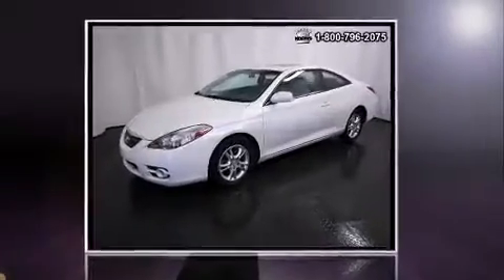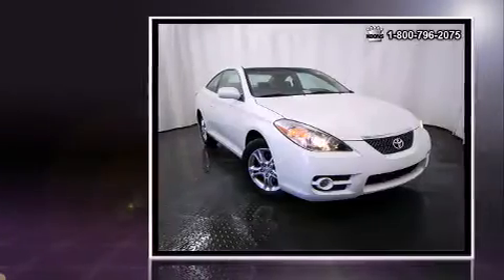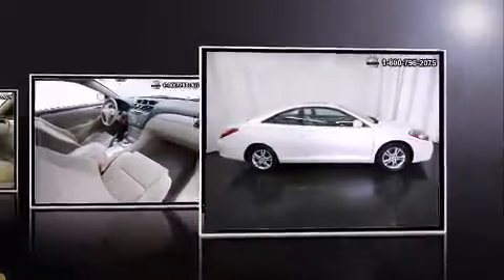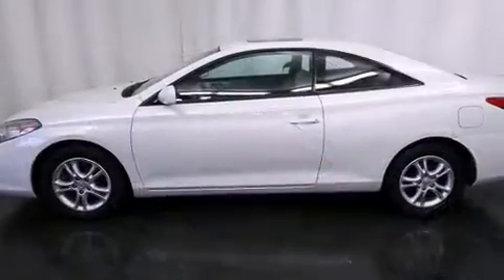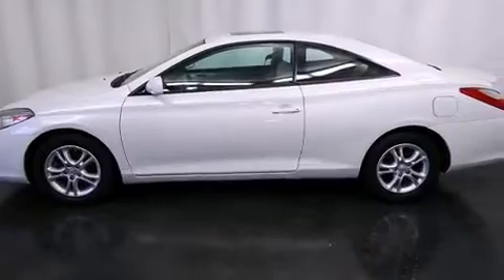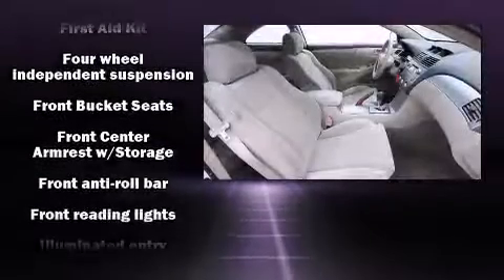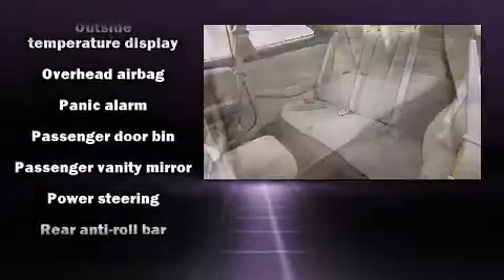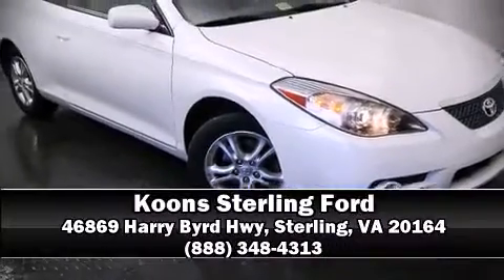2008 Toyota Camry Solara SE in Sterling, VA 20164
Climb inside the 2008 Toyota Camry Solara. This 2 door, 5 passenger coupe still has less than 80,000 miles! Toyota made sure to keep road-handling and sportiness at the top of it's priority list. Under the hood you'll find a 4 cylinder engine with more than 150 horsepower, providing a spirited, yet composed ride and drive. It distinguishes itself from the competition with features such as: 1-touch window functionality, variably intermittent wipers, a trip computer, power door mirrors, power windows, remote keyless entry, and more. You and your passengers will enjoy the stereo system, which includes a CD player with MP3 capability, steering wheel mounted audio controls, and 6 well positioned speakers. Side curtain airbags deploy in extreme circumstances, shielding you and your passengers from collision forces. It also arrives with a Carfax history report, providing you peace of mind with detailed information. We have a skilled and knowledgeable sales staff with many years of experience satisfying our customers needs. They'll work with you to find the right vehicle at a price you can afford. Stop by our dealership or give us a call for more information.